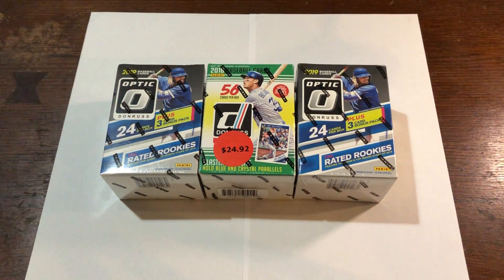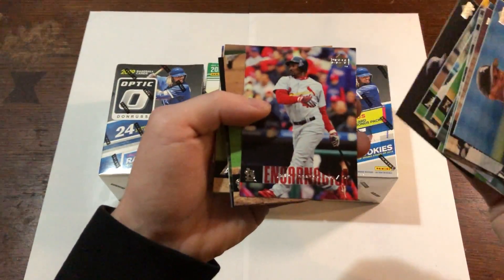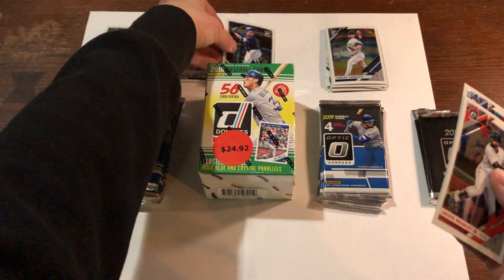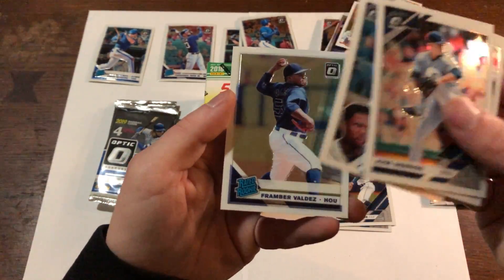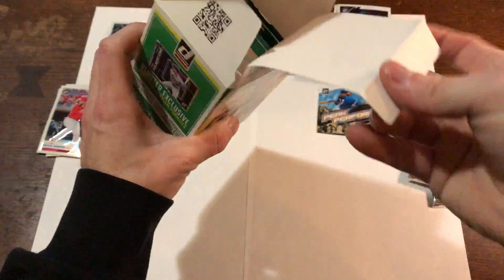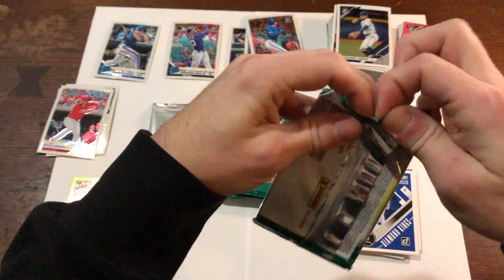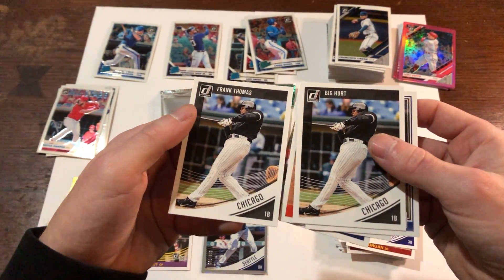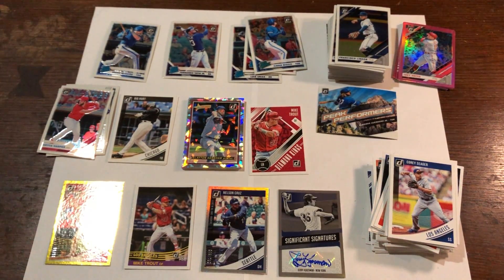2018 Panini Donruss Baseball Blaster / 2019 Optic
I am glad I grabbed these boxes of Panini Donruss at Walmart! On the hunt for a Vladdy Jr. rated rookie. I would say I had amazing luck with the 2018 Donruss box as it contained 3 Mike Trout cards and an autograph.